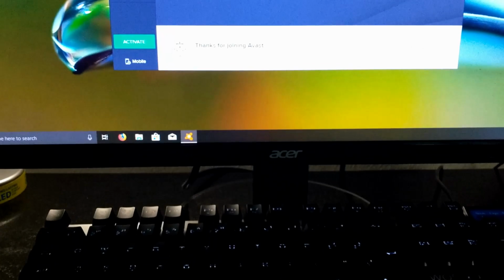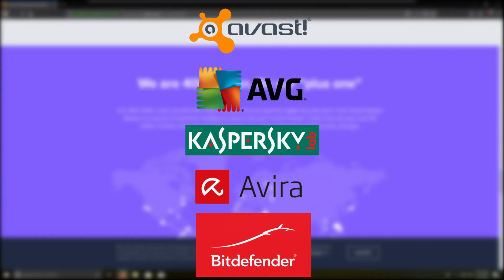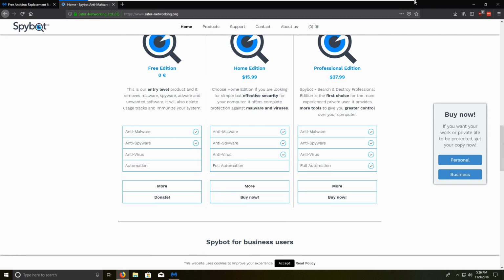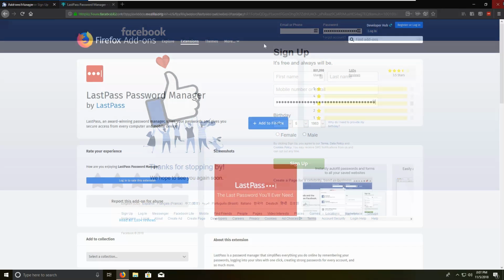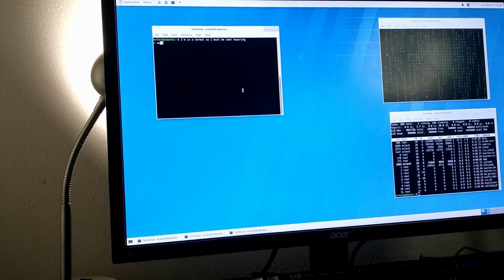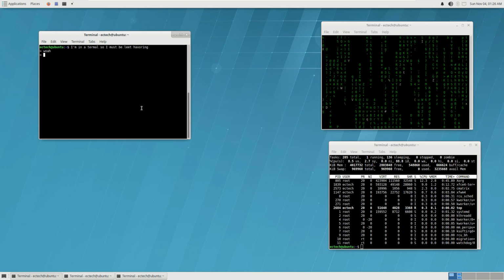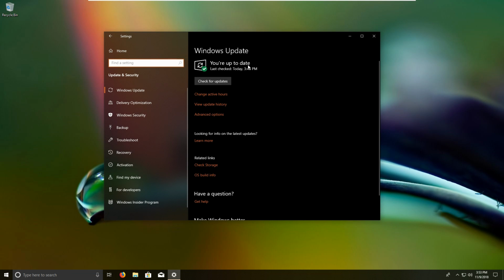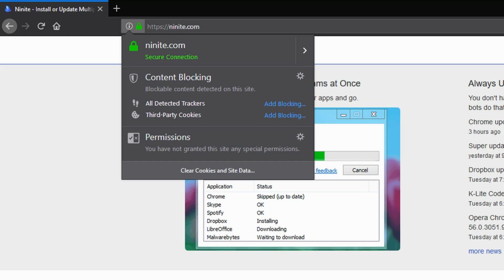How to Stay Safe Online (2018)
In an age where we upload a lot of sensitive information about us to the internet, we should make sure that that information is safe and eliminate the possibility of it falling into the wrong hands. In this video, I talk about some tips for staying safe online.